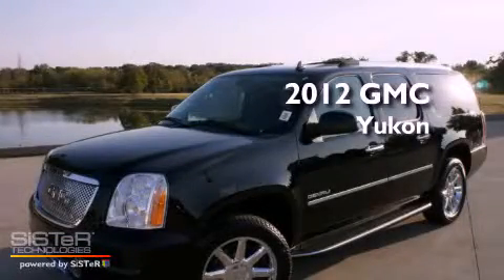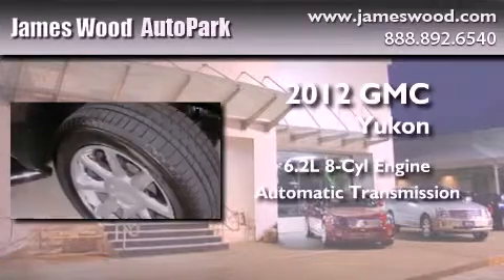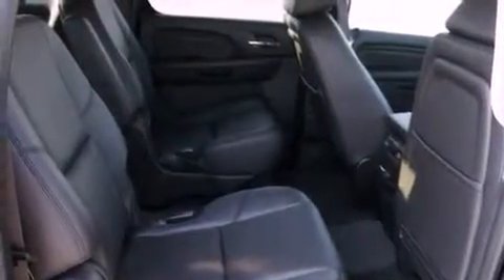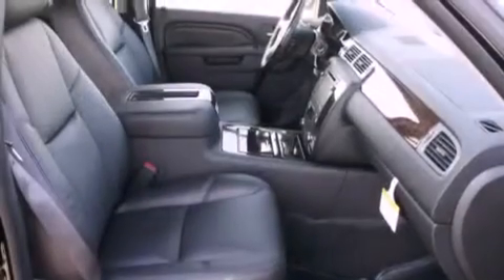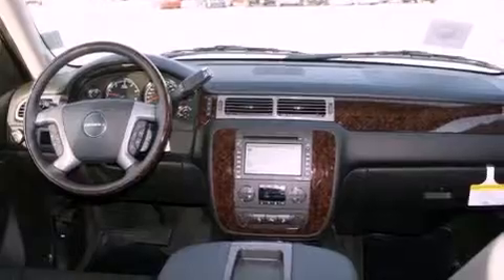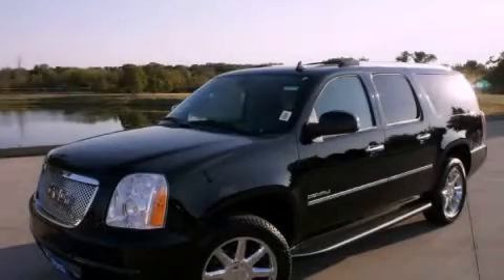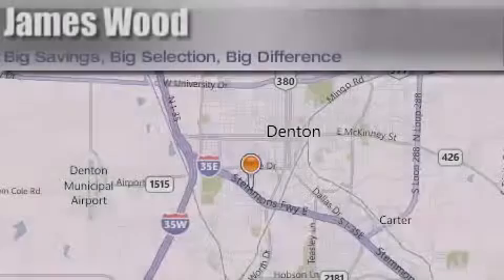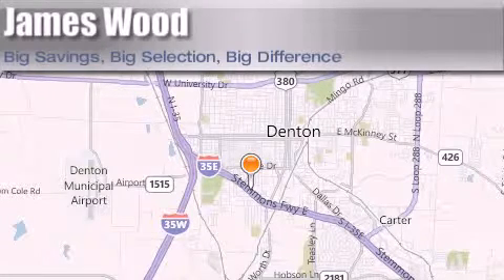2012 GMC Yukon XL Denton TX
Year : 2012
 Make : GMC
 Model : Yukon XL
 Engine : 6.2L 8 Cyl. Sequential-Port F.I.
 Trans . : 6 Speed Automatic
 Exterior : Onyx Black
 Miles : 10

 Stock : 220413

 2012 GMC Yukon XL Denton TX